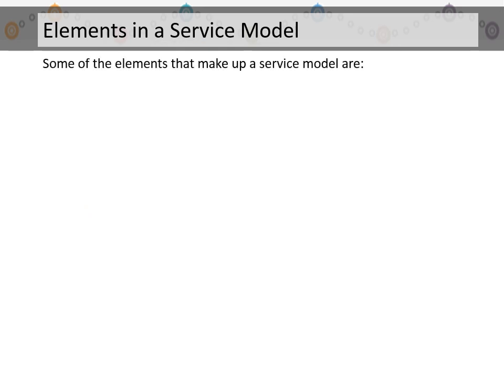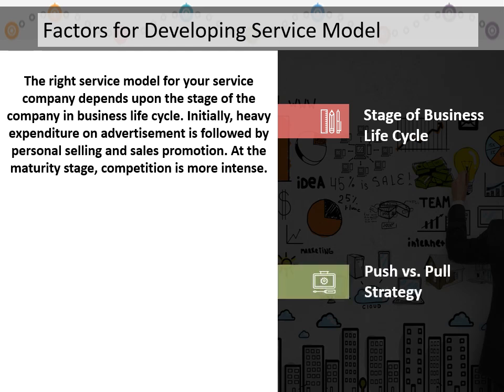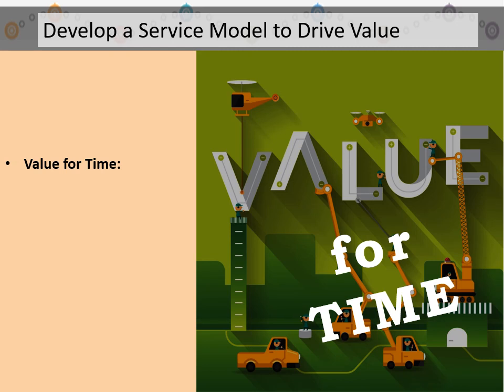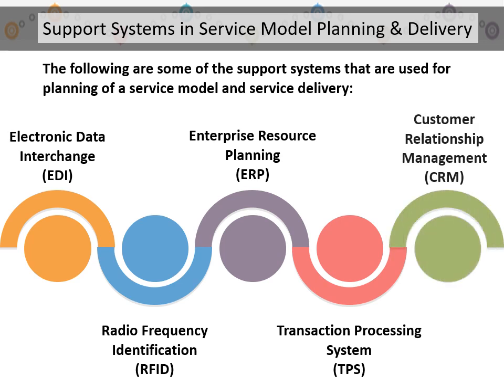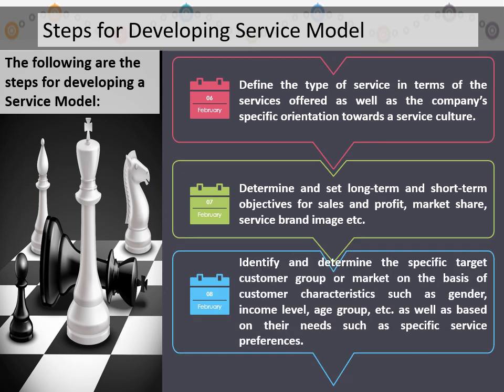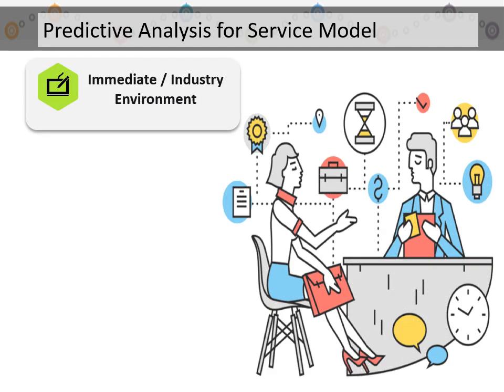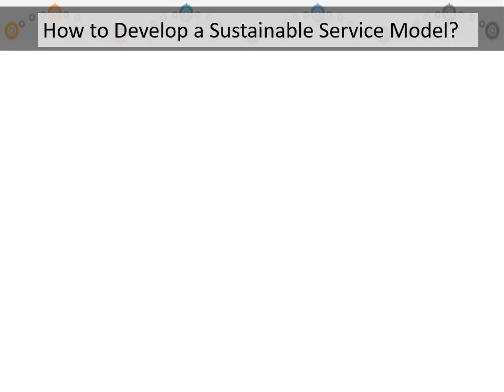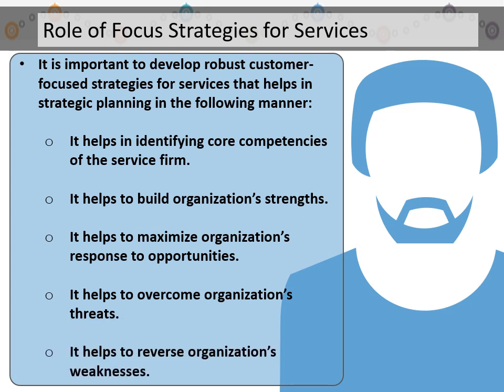Steps for Developing Service Model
Different types of services require different types of service model. In case of  a service company selling services, advertisement is considered to be most apt because services are intangible and delivered as per decided standards.